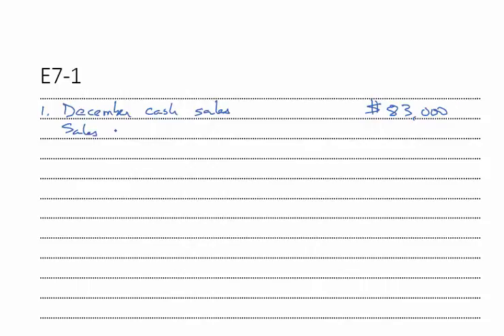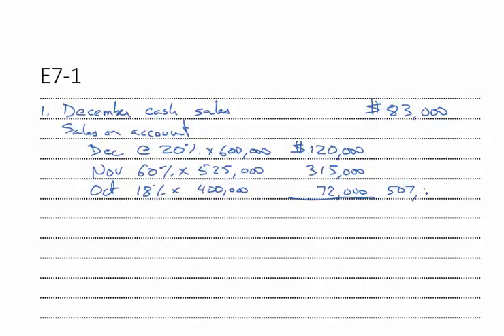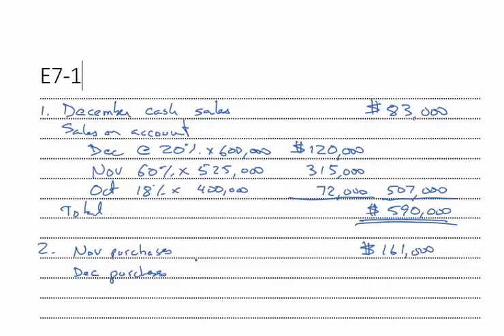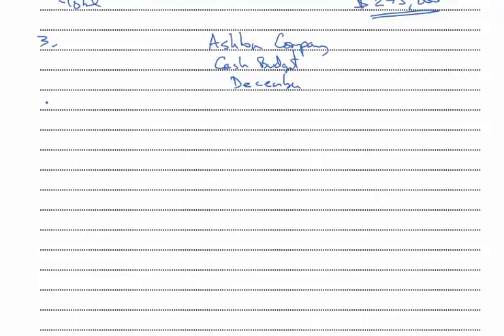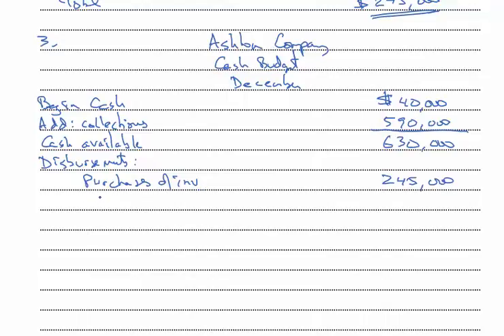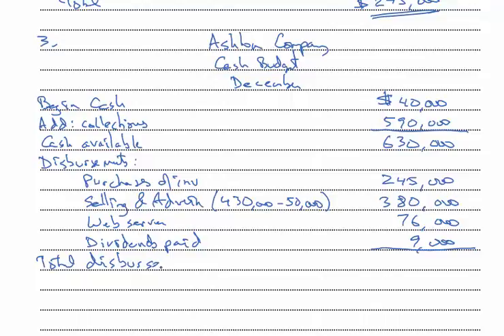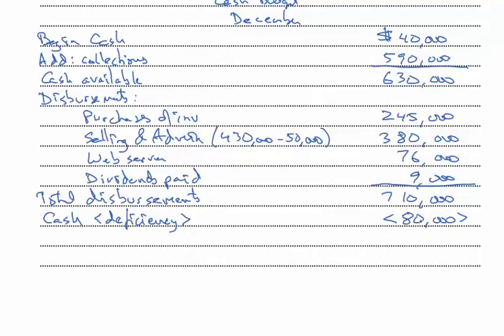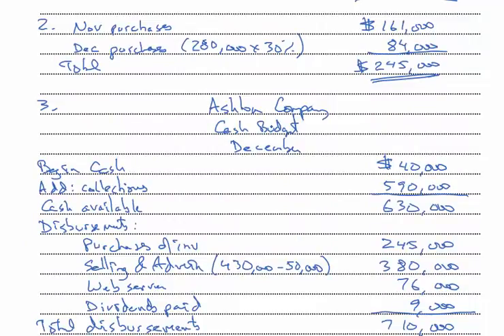FMGT3224 E7-1 Solution